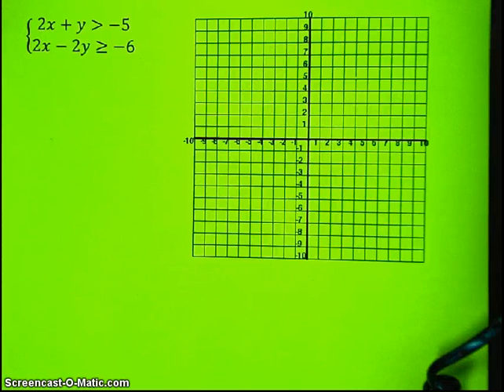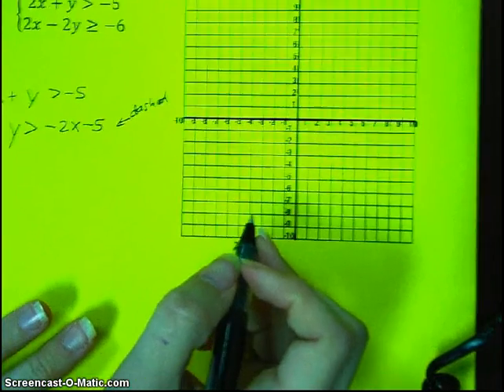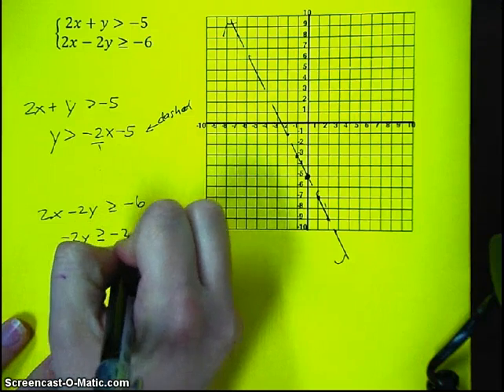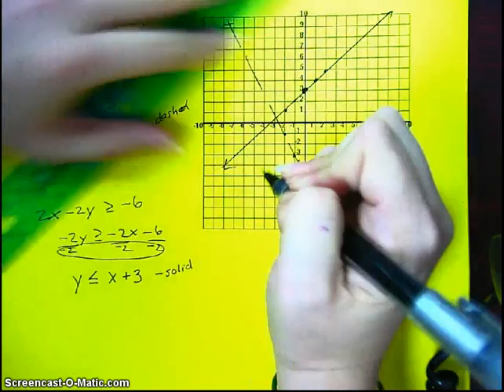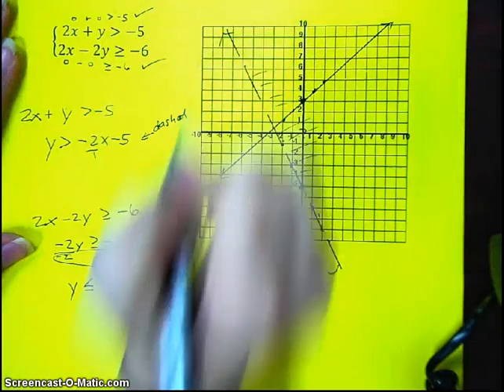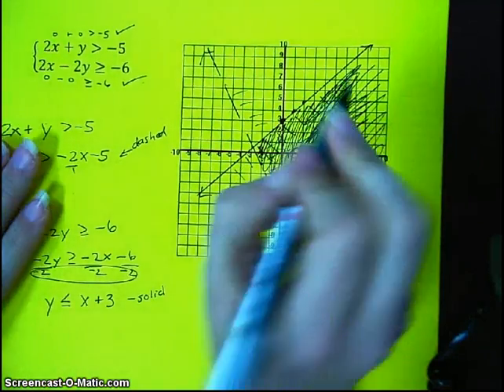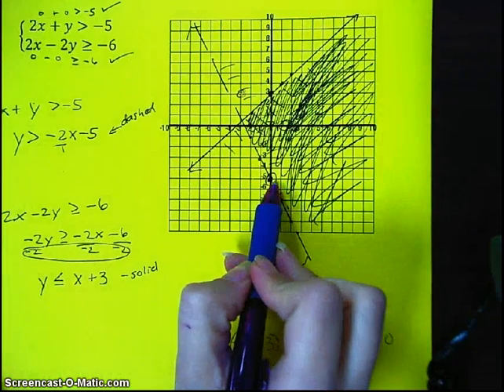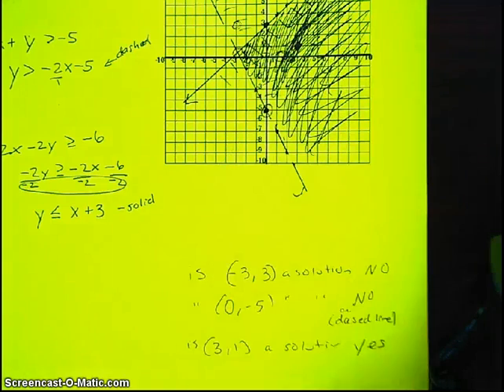4f Systems of Inequalities (Watch Fri 10/12)